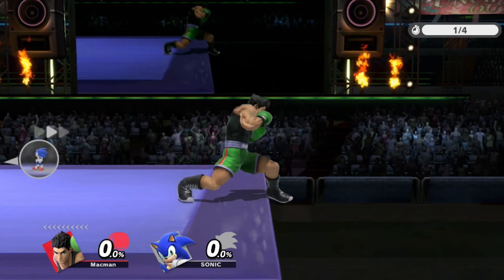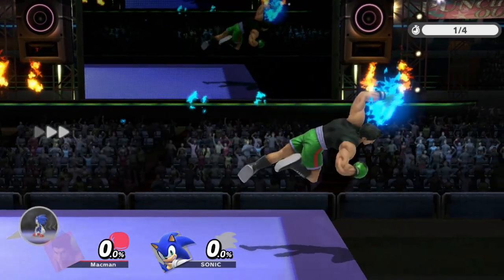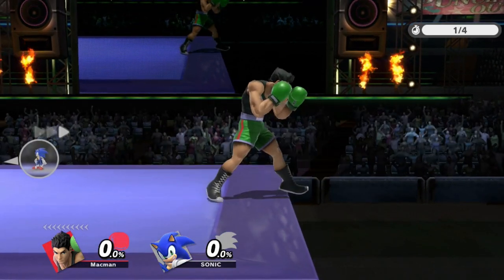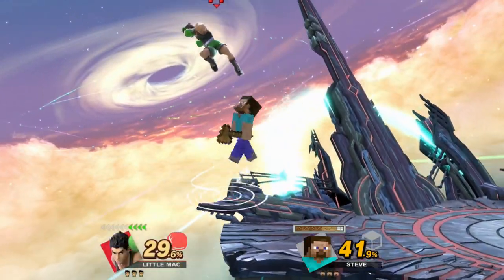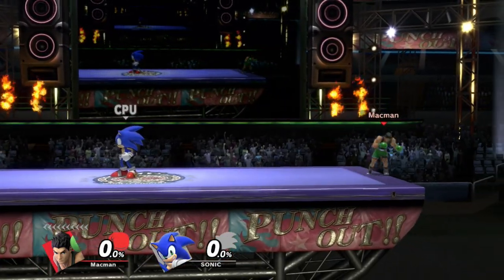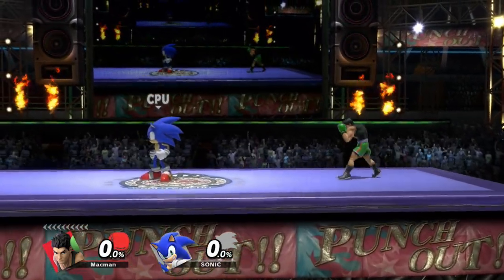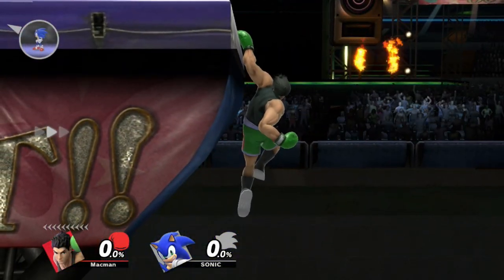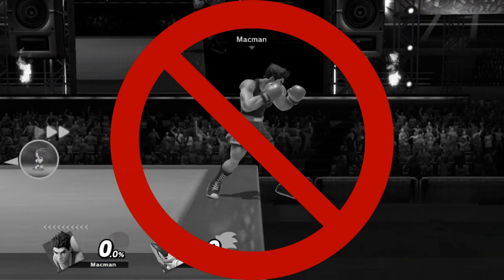Quick Little Mac Tech: Ledgemaker! (Smash Ultimate)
Little Mac's jolt haymaker can be used to edgeguard by doing a specific setup to grab the ledge from nearly center stage.

Head to Head - Punch Out!! Wii